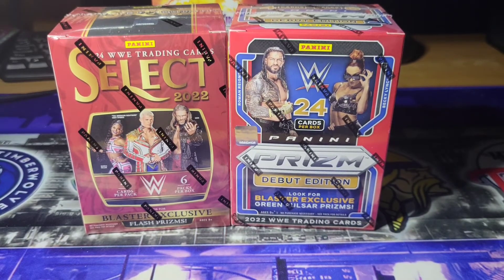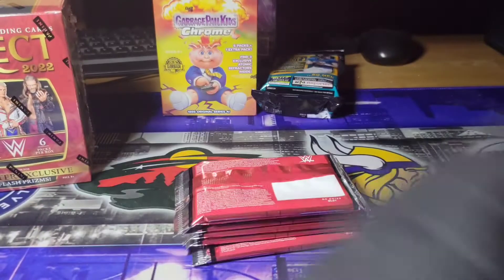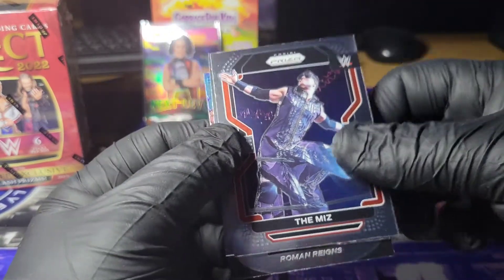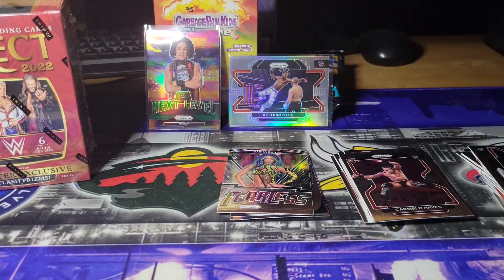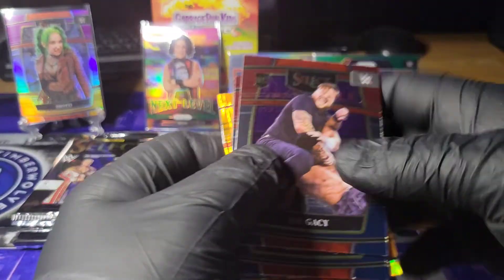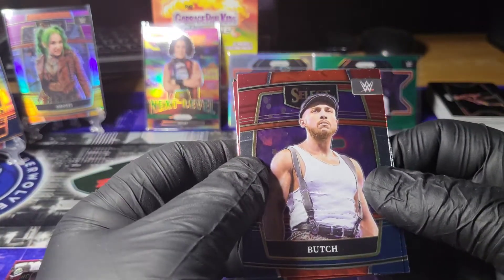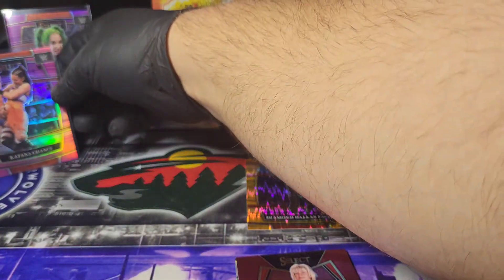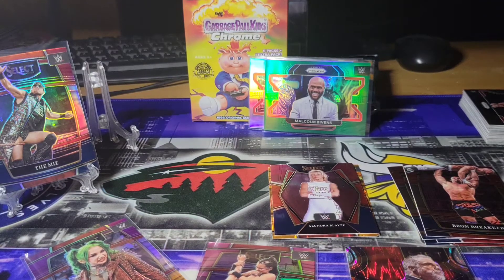WWE Blaster Box Battle. Select vs Prizm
Blaster Box Battle between Select and Prizm